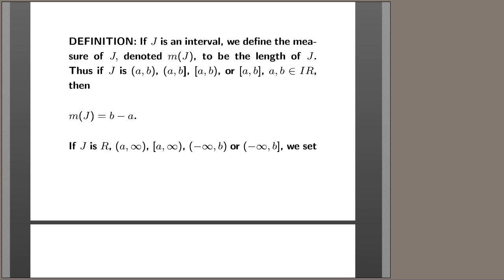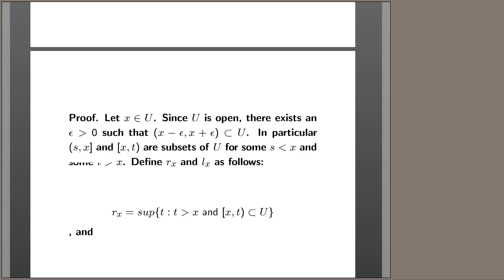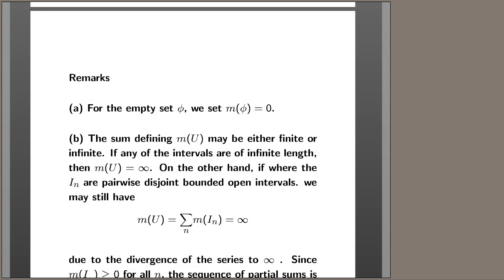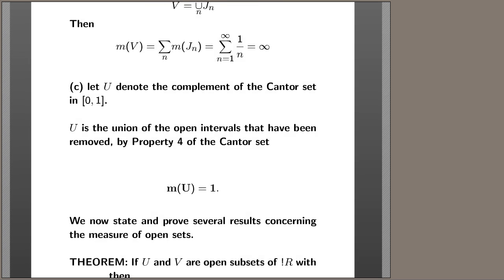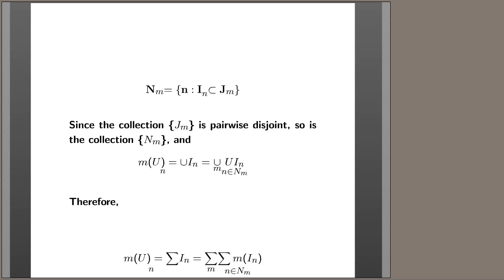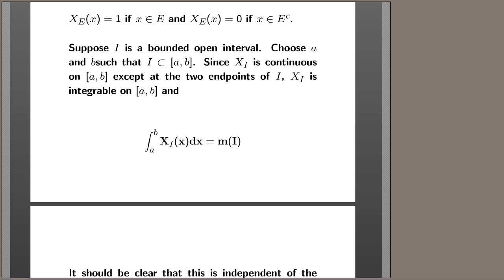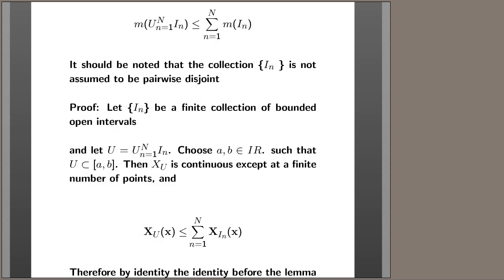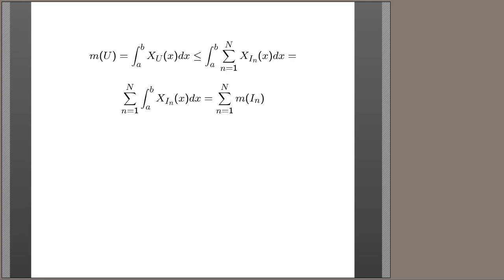Measure of Open Sets and Compact Sets